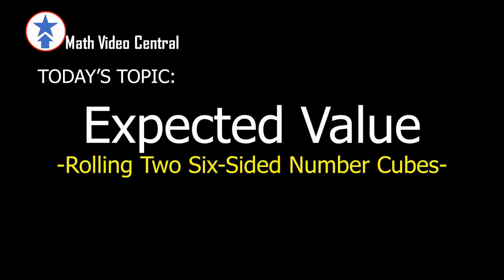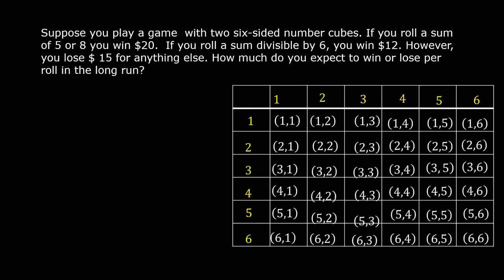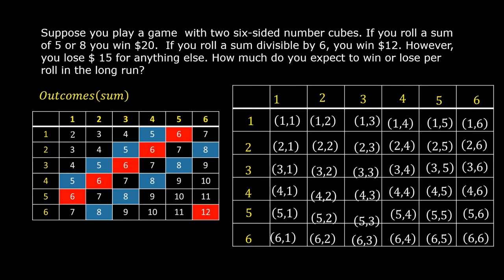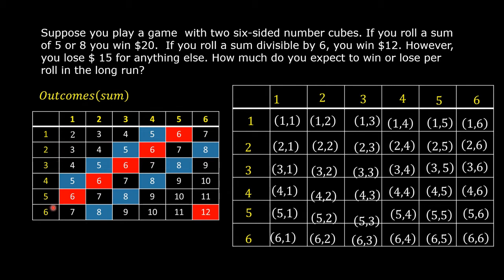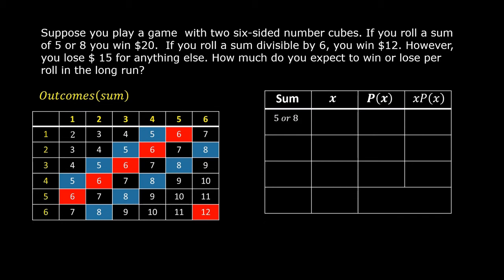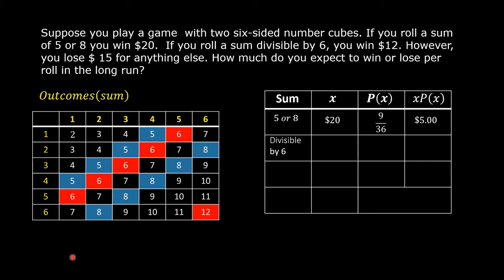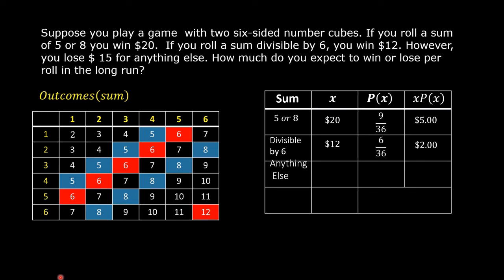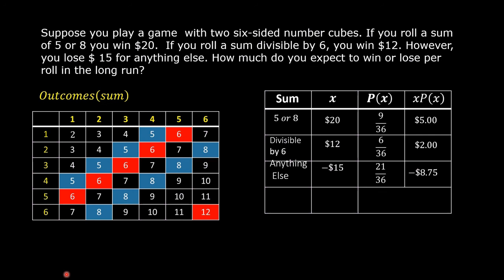Expected Value: Rolling Two Six -Sided Number Cubes | Statistics & Probability | Math Video Central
This video shows how to solve word problems involving mean or expected value. The solution of a problem on rolling two six-sided number cubes is carefully presented in this video.